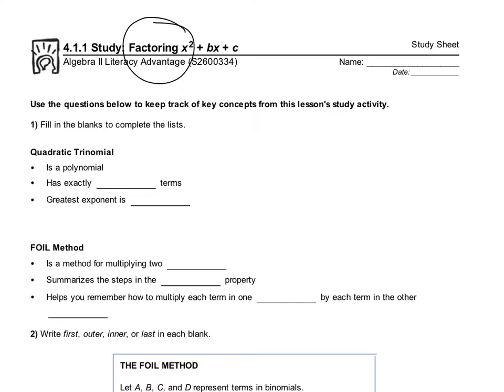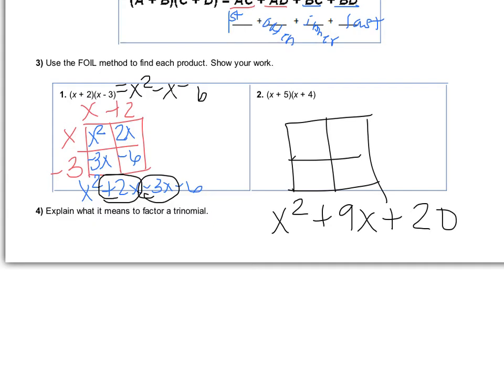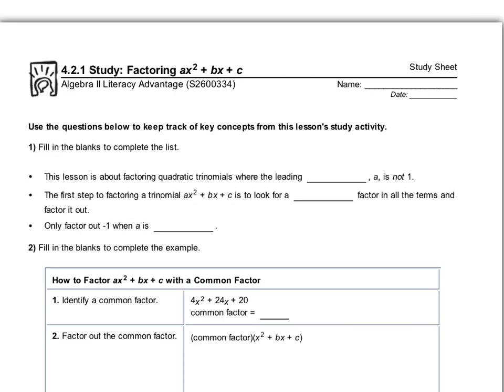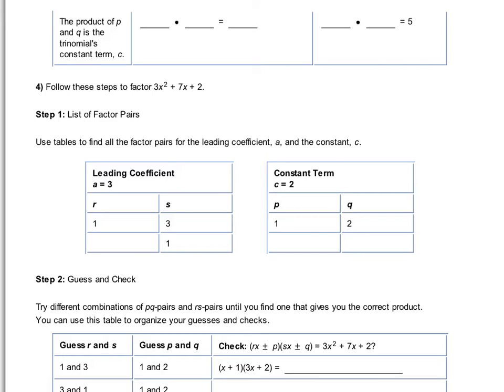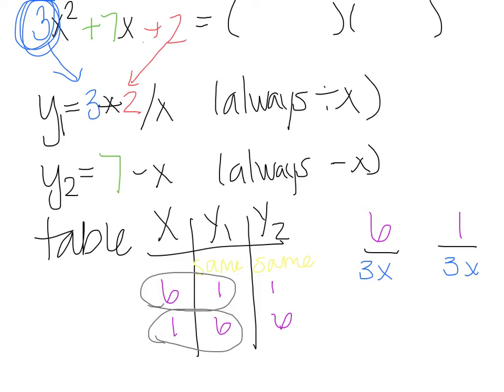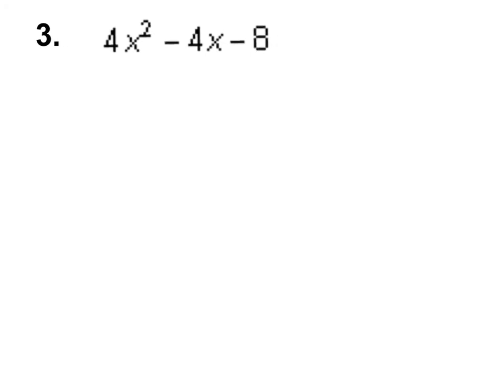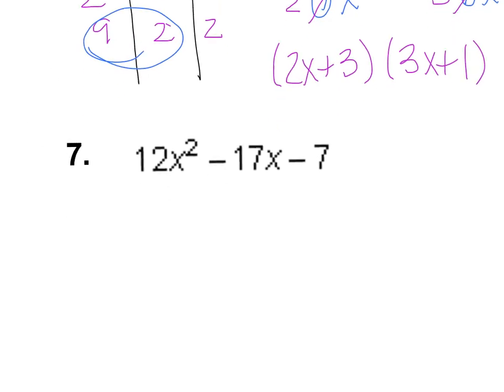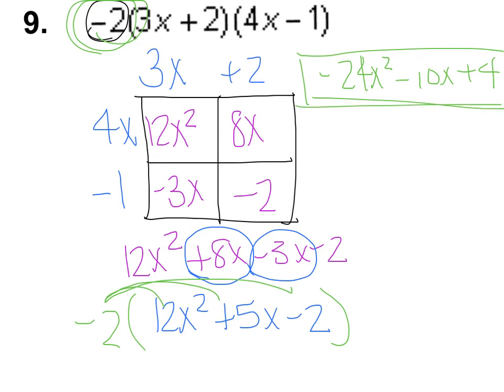4.1 and 4.2 - factoring trinomials